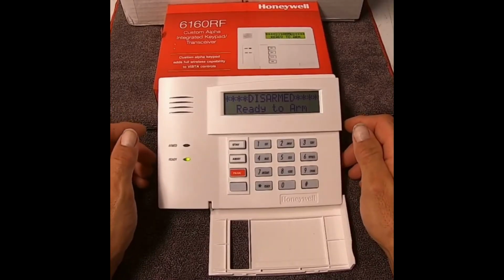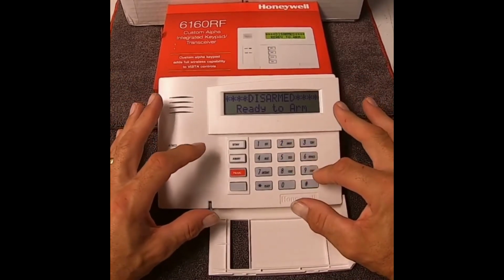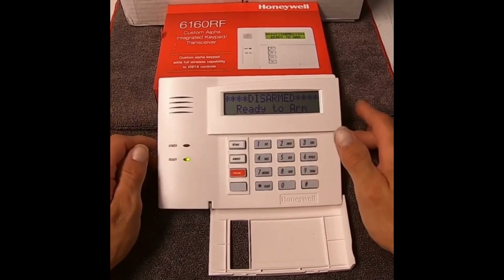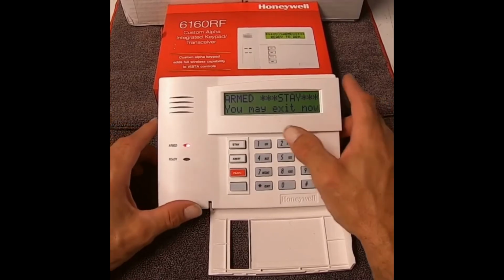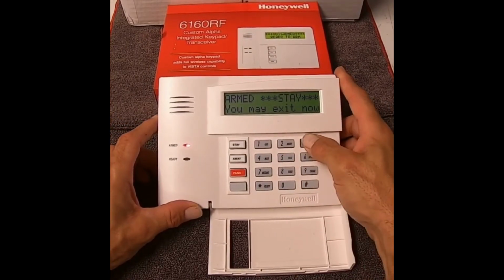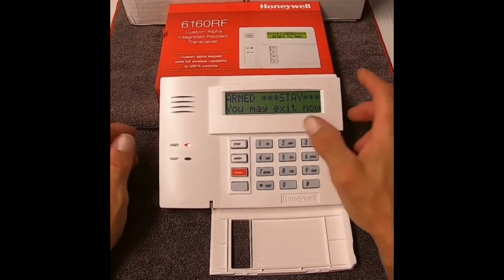Arm Stay Mode Honeywell Security Alarm System Vista 20p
VISTA-20P
VISTA® Control Panel
The high capacity, feature-rich VISTA-20P lets you deliver more value to your customers on each and every sale with up to 48 zones of protection, Internet uploading/downloading, graphic keypad support and dual partitions. VISTA-20P gives you the ability to send alarm signals and upload/download via an Internet Protocol (IP), improving the speed at which information can be delivered to and from the control panel. In addition, the VISTA-20P, used with an AlarmNet® Internet or LTE communicator can be installed in premises without TELCO lines. The panel’s installation advantages, innovative end-user benefits and robust system capacity make the value-priced VISTA-20P an ideal choice for higher end installations.
Features
Documents
Ordering Info
Related
IP alarm reporting and uploading/ downloading capability for Internet and Intranet use via iGSMV4G, 7845i-ENT, GSMV4G or GSMX4G
Supports four graphic touchscreen keypads
Wireless keys can be programmed without using zones
Eight on-board hardwired zones standard (15 when Zone Doubling feature is used)
– 40 hardwire expansion zones
– 40 wireless expansion zones
Two low current on-board trigger outputs
100 Event Log viewable at system keypads with time/date stamp
48 system user codes assignable to either partition
Expandable to 48 total zones when used with hardwired and/or wireless expansion modules
Two independent partitions plus a common partition
– Global Arming from any system keypad
– Go to function to view or operate one partition from the other
– Separate partition account numbers
16 output devices
– Relays (Model 4204 Relay Modules, or 4229 Expansion Module)
Four installer-configurable zone types allows the installer to create custom zone types by assigning all zone attributes
Supports four-wire and up to 16 two-wire smokes
– Works with Sentrol CleanMe™ maintenance signal
Multiple actions on output devices depending on system state
– Turns lights off when system arms
– Turns the same light on when system disarms
– Flashes same lights when system is in alarm
Built-in phone line cut monitor with programmable delay and annunciation options
– Display on system keypads
– Trigger local sounders
– Trigger system bell
Security Dealer Features

Automatic System Load Shed
– During extended AC power fail, the system battery will be disconnected to prevent irreversible battery failure. Reduces service calls to replace batteries.
Dynamic Signaling
– Reduces redundant reporting to the central station when multiple reporting methods are used; i.e. digital dialer and AlarmNet radio
Valuable End-User Features

Viewable on system keypads:
– Exit countdown
– Time and date display*
– Event log*
Auto keypad backlighting on entry
Keyswitch arming
Programmable macro buttons and single-button arming
Supports a variety of wireless remote controls for single-button operation
User Scheduling
– Latchkey reports to pagers
– Auto arm/disarm
– “User access” time windows
VIP Module allows system control from any touchtone phone
Chime by zone
*Requires custom alpha keypad

6160
Alpha Display Keypad
The 6160 Deluxe Keypad is easy to install and simple to use. The attractive white
console blends with any décor and features a contoured, removable door that
conceals illuminated soft-touch keys. The 6160 also features a new larger and
brighter 32-character display with easy-to-read plain-English status messages.
The oversized function keys are easily accessed even when the keypad door is
closed, and can be programmed for fire, burglary, personal emergencies and other
operations. Colored self-adhesive labels are included.
FEATURES AND BENEFITS
• Large, easy-to-use keypad
• Keys continuously backlit for greater
visibility
• Speaker with audible beeps
to indicate:
- System status
- Entry/exit delay
- Other alarm situations
• Zones and system events displayed
in plain English
• No confusing blinking lights
• Four programmable function keys
• System functions clearly labeled
• Functions performed by just entering
security code plus command
• White with removable door blends
with any décor